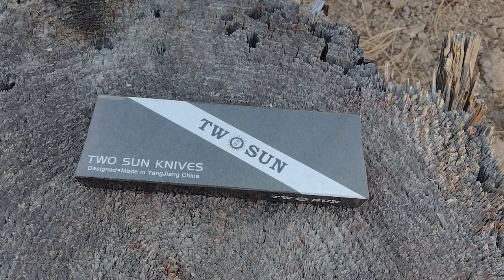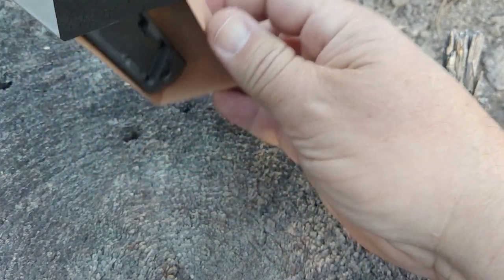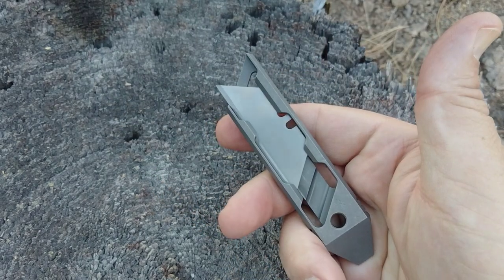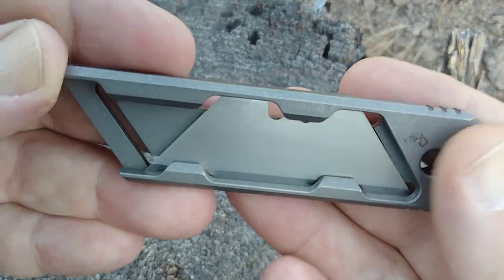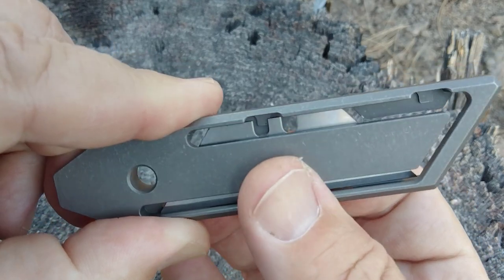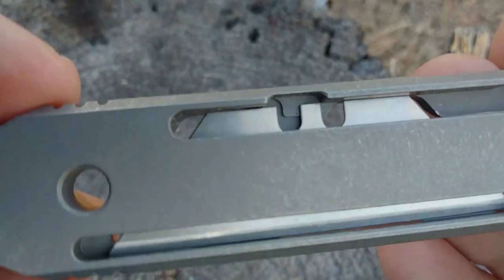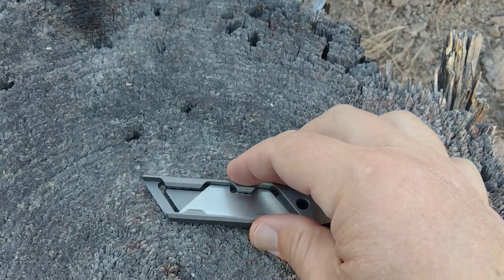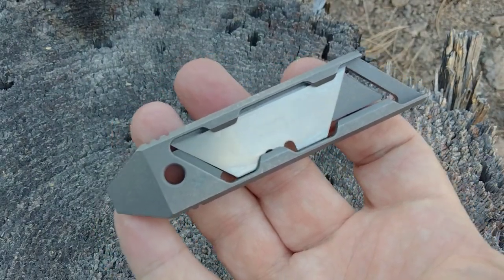Did Twosun flex when no one was watching? 💪🏼 Let me know what you think. The Twosun TS302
This is an integral piece of titanium.

Desgined by Mazwan Mokhtar Specifications: Material : Full TC4 Titanium Length: 101MM Width: 24MM Thickness: 7MM Color